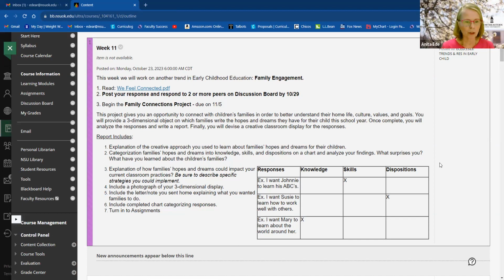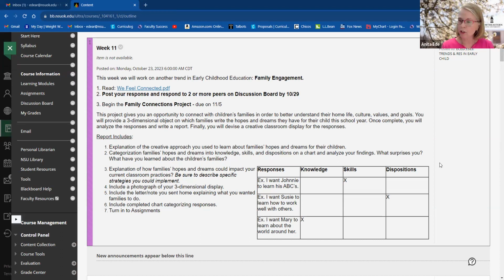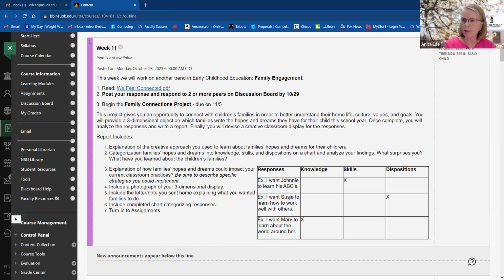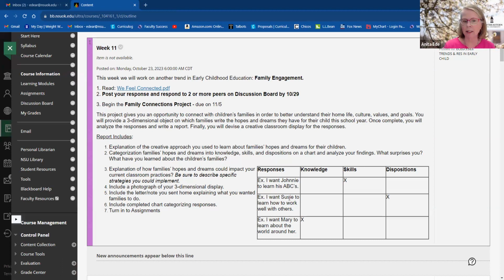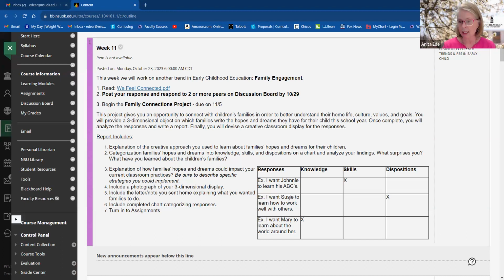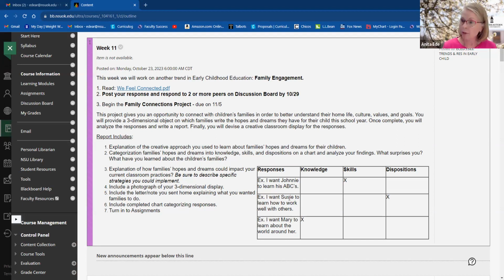ECED 5583 Family Engagement How To